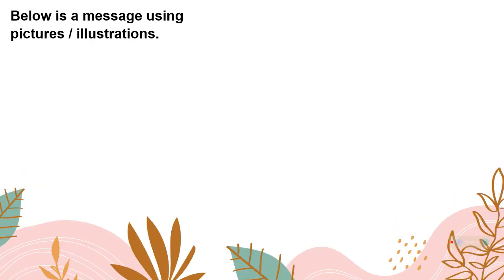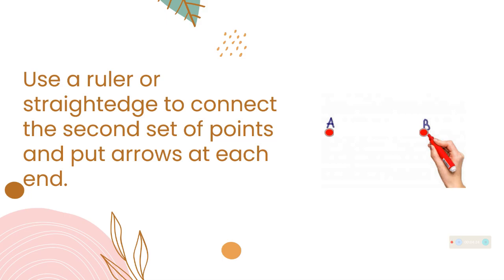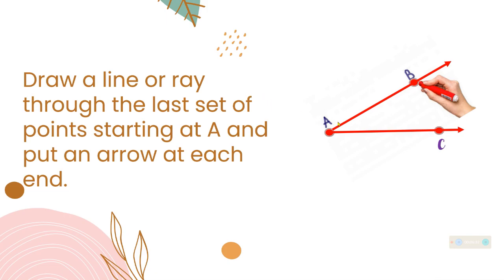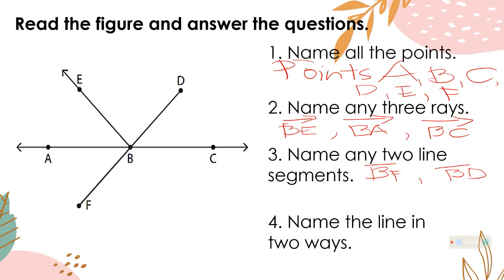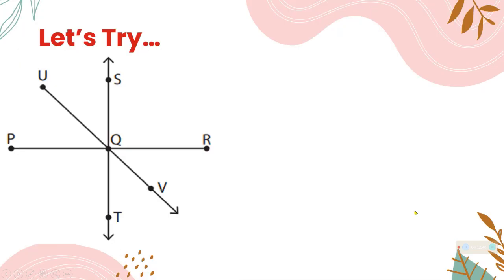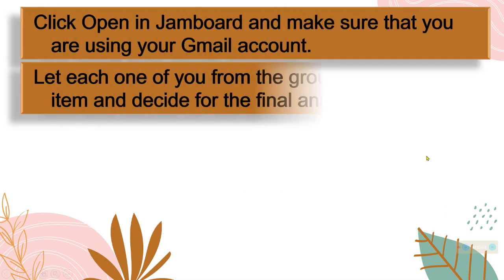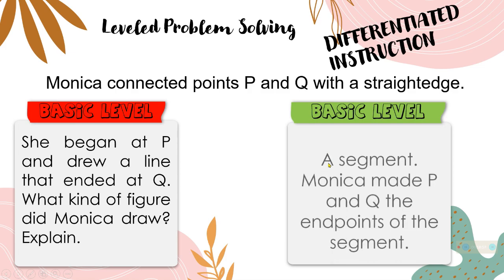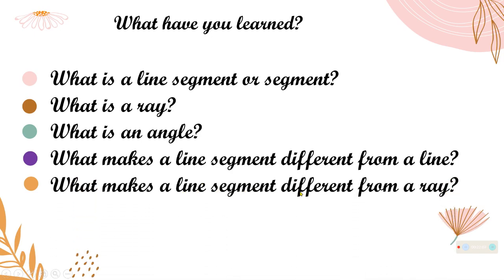Defined Terms (Part 1)